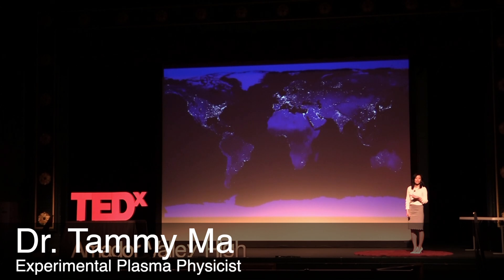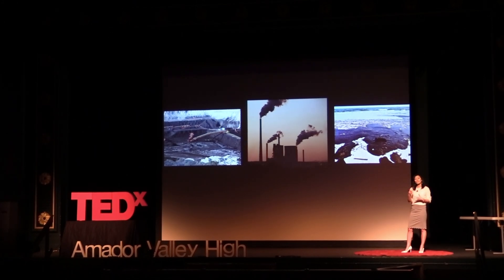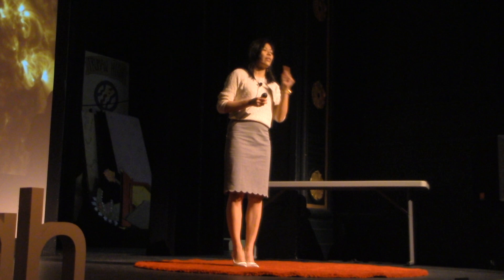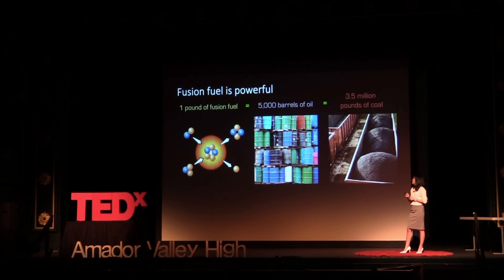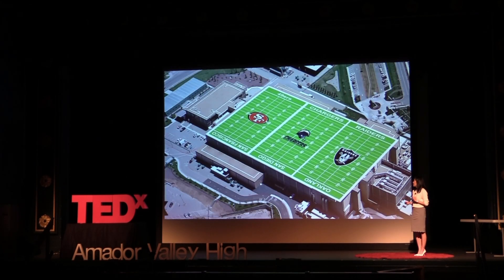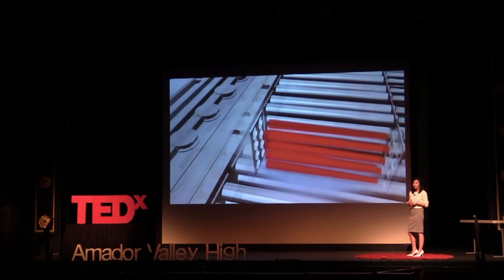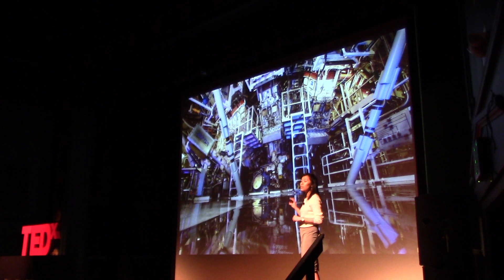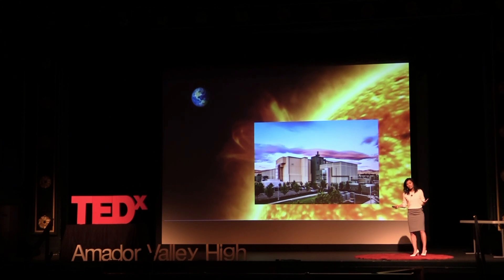Bringing the Stars to Earth | Dr. Tammy Ma | TEDxAmadorValleyHigh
The National Ignition Facility (NIF) at the Lawrence Livermore National Laboratory (LLNL) is the world's largest and most powerful laser system. The NIF is built to create very extreme states of matter - similar to those found in the interiors of stars and planets. At NIF, scientists and engineers are working hard to demonstrate sustainable fusion burn - the same reaction that occurs in the sun - to one day harness as a source of limitless, clean energy. Dr. Tammy Ma is an experimental laser-plasma physicist at the Lawrence Livermore National Laboratory (so like Leonard from The Big Bang Theory, except with a much, much bigger laser). She grew up in Fremont, before moving to SoCal to complete her undergraduate at Caltech in Aerospace Engineering, then received her M.S. and Ph.D. both from UC San Diego. Using the National Ignition Facility (NIF), the world’s largest, most energetic laser, Tammy’s work now includes making miniature stars in the laboratory in pursuit of thermonuclear fusion as a clean, limitless source of energy for all mankind. Tammy was the recipient of a Presidential Early Career Award for Science and Engineering (PECASE) in 2016, and currently advises the U.S. Department of Energy on fusion energy and plasma research. This talk was given at a TEDx event using the TED conference format but independently organized by a local community.